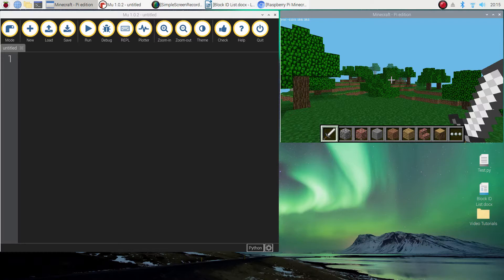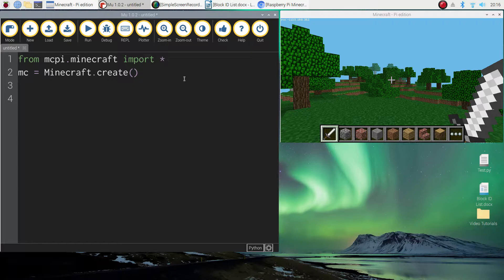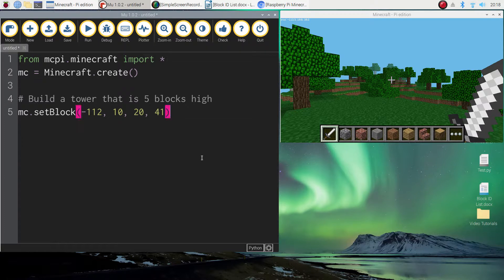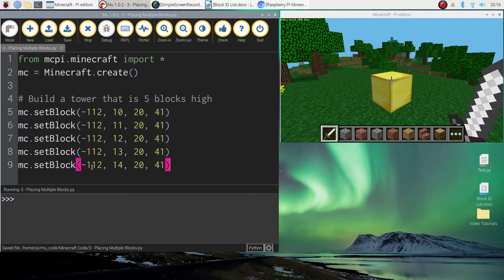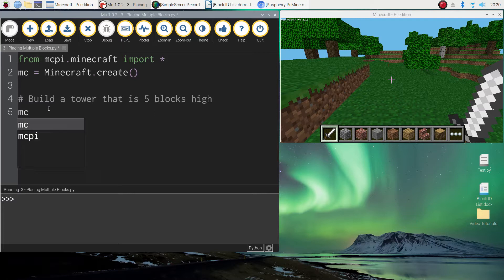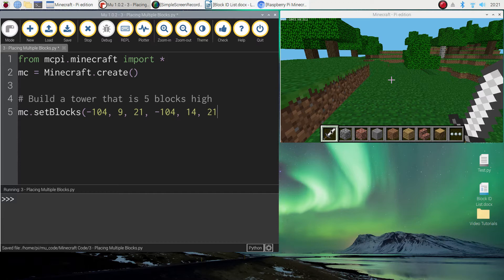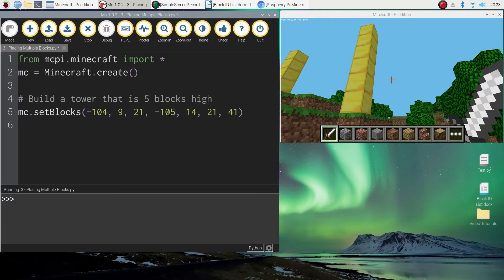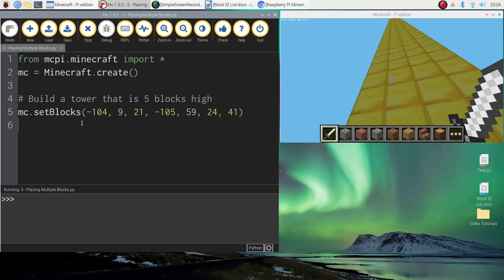Minecraft Pi - Build Multiple Blocks Using Python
In this tutorial, you will learn how to build multiple blocks into your Minecraft world using Python code.